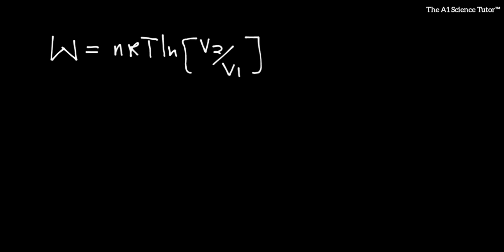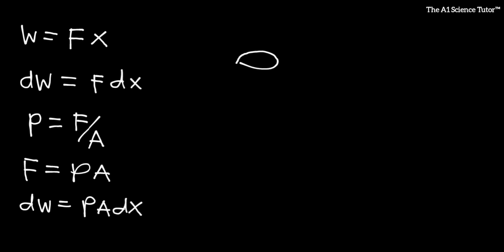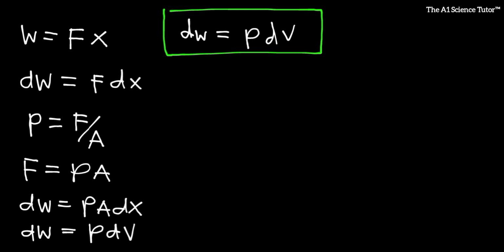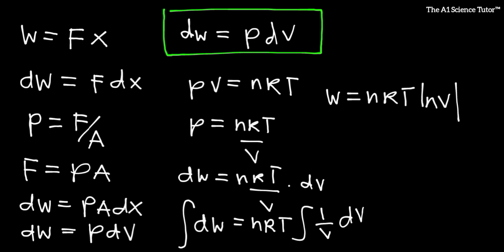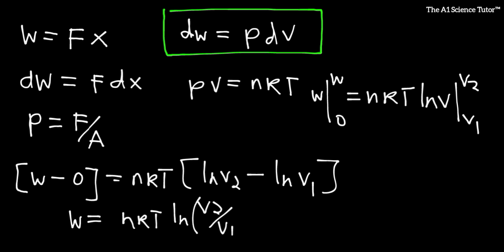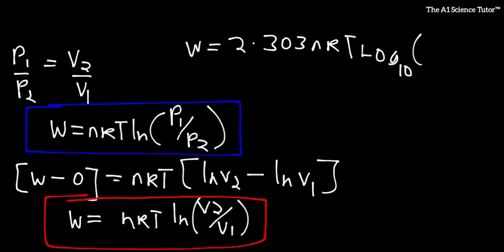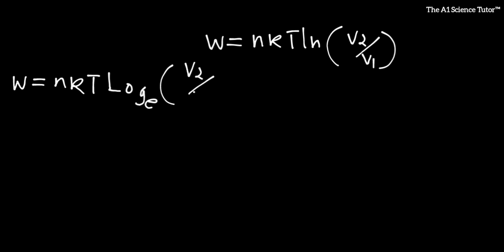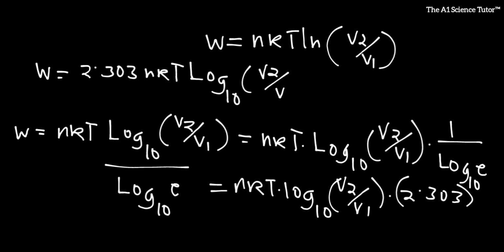HOW TO DERIVE THE EQUATIONS OF WORK UNDER ISOTHERMAL CONDITIONS.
In this Video we are going to derive the equation for Isothermal Work.

An Isothermal process is a process that takes place at constant Temperature. Therefore there is no change in its Temperature before or after the process.